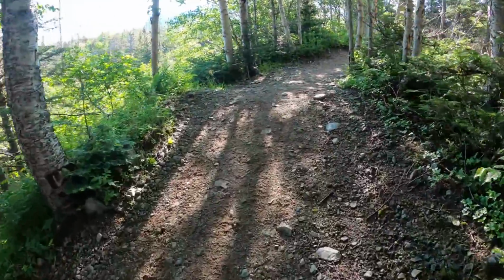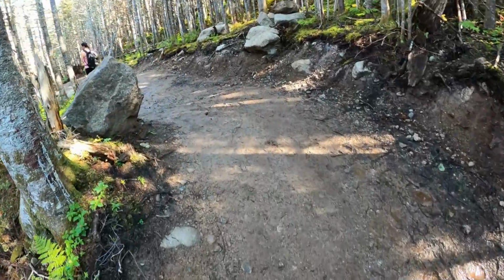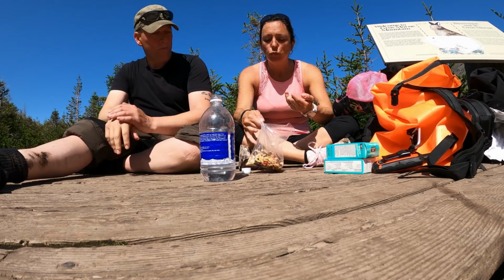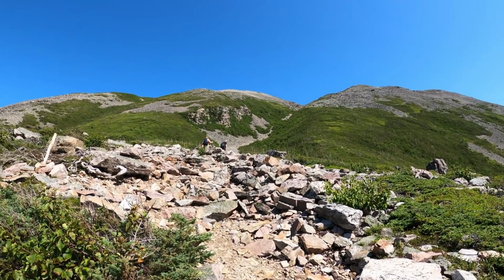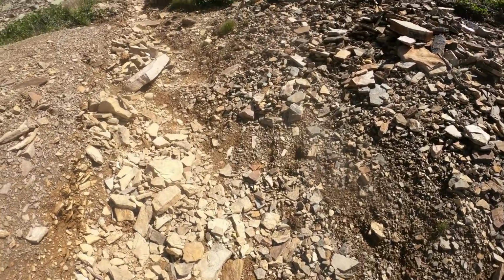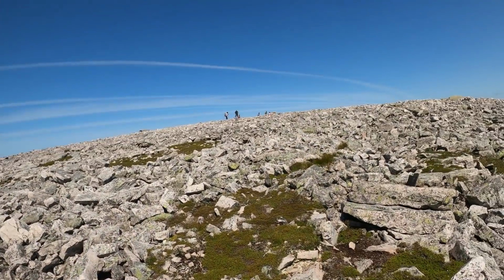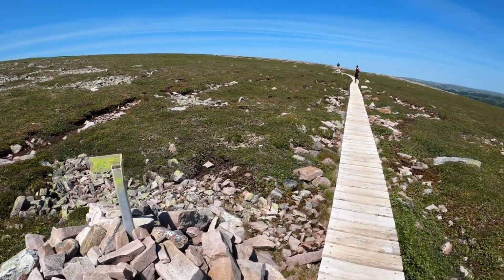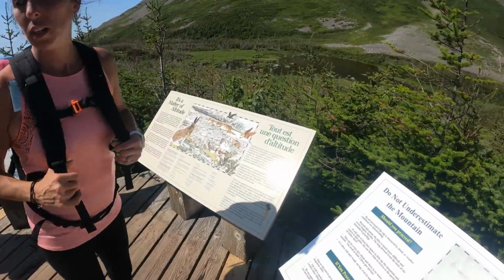CLIMBING THE NOTORIOUS 🌄GROS MORNE MOUNTAIN 🌄- FULL TOUR plus TIPS.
In this video we head to Gros Morne National Park located on the Great Northern Peninsula of the Province of Newfoundland & Labrador.  We base ourselves (camping) out of the Park and the hike the notorious Gros Morne Mountain.  I film along the way to share the experience with you plus provide tips in case you want to give it a try!

Solomon Sneakers
Waterproof Dry Bag